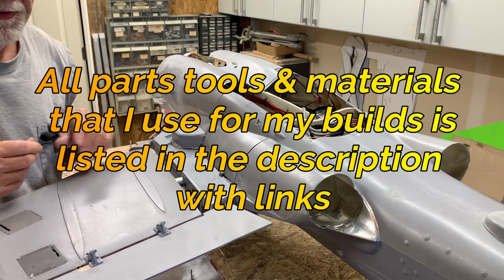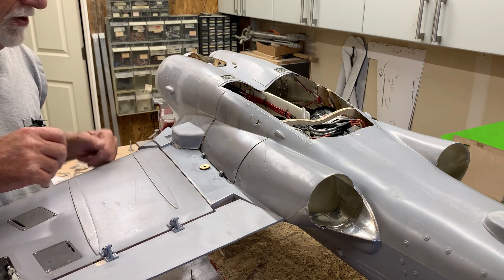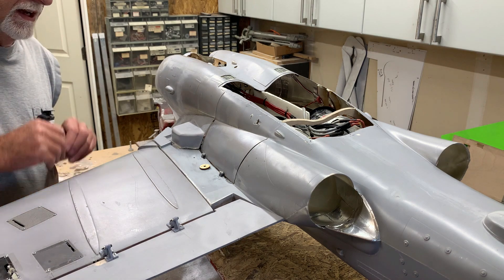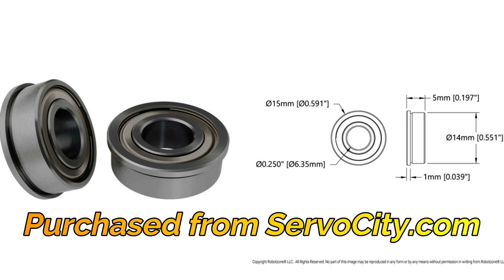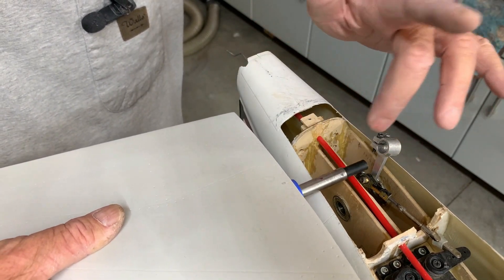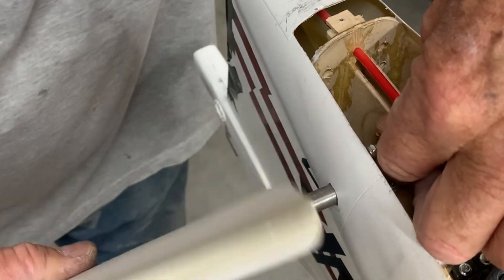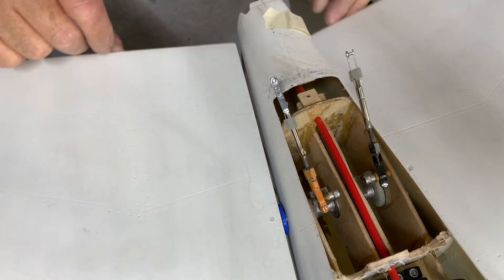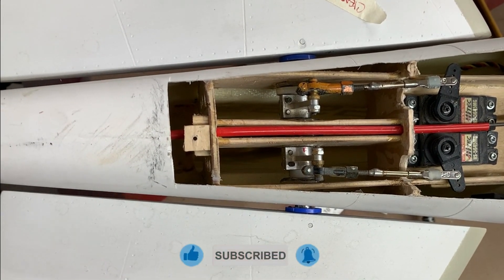A6 Intruder Build 25 wing bolts & Flying stab design and Installation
Design and build a large SUPER SCALE RC model of the A6 Intruder.  From 3D design to using 3D printed parts to make the plug.  Then build the molds and layup the model ready for test flights.
360 deg Endoscope for cars or planes
6 OZ fiber glass cloth I use for both molds and layups of models
15Amp 500 ft range remote power switch for lights, equipment etc Best I’ve ever used